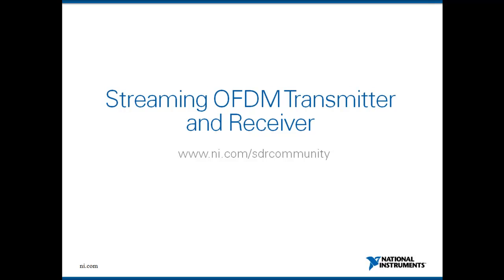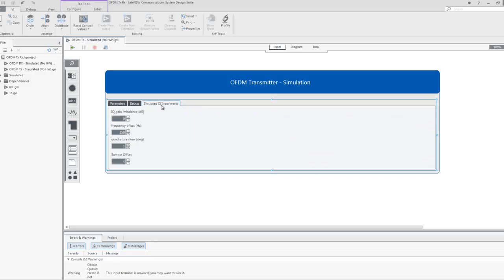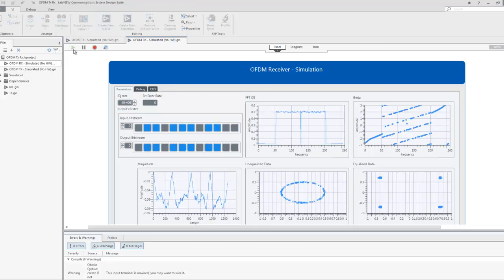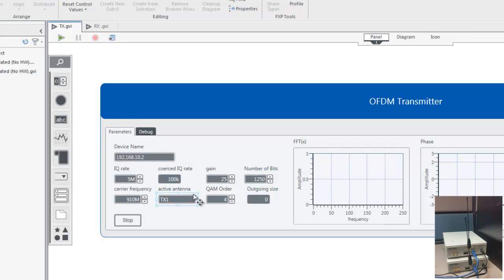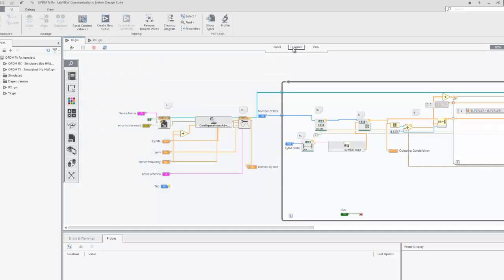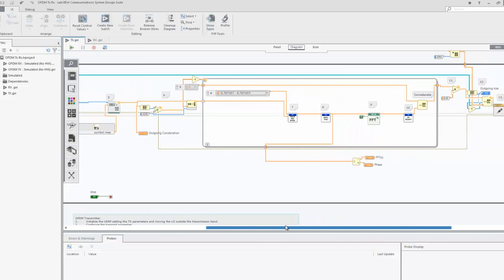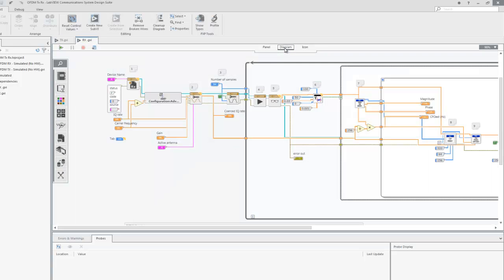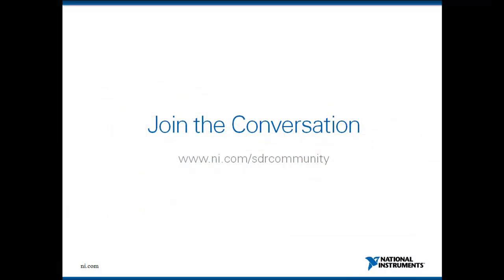Streaming OFDM Transmitter and Receiver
Use LabVIEW Communications to simulate the behavior of transmitted and received data using an Orthogonal Frequency-Division Multiplexing (OFDM) encoding method. Next, send the actual data between two NI USRP transceivers. Observe typical transmitted and received frequency distributions, phase patterns, and constellation plot representations.